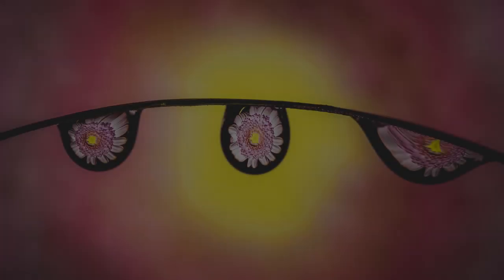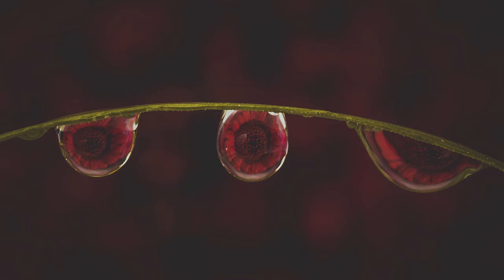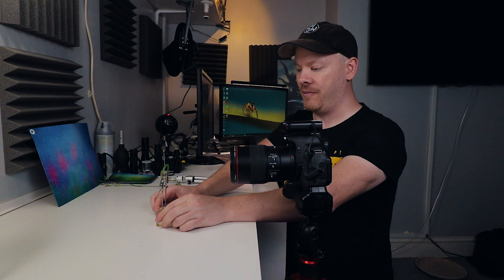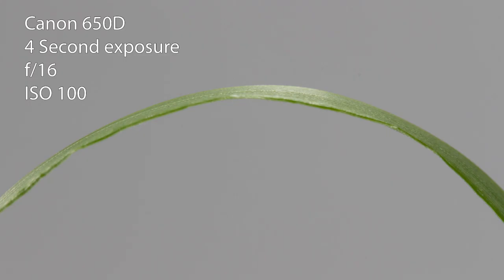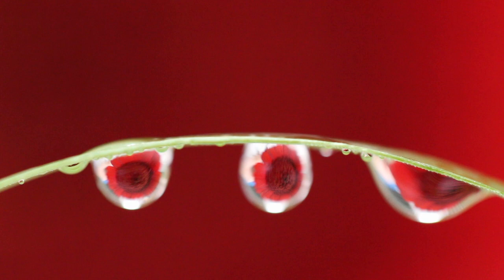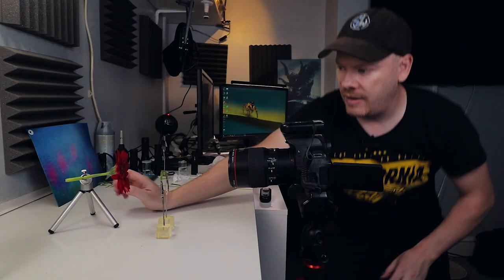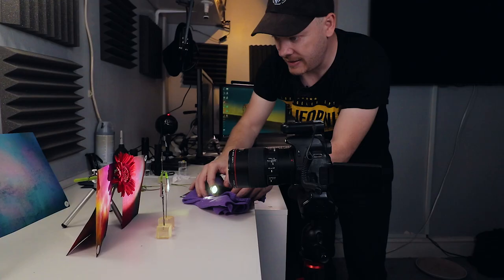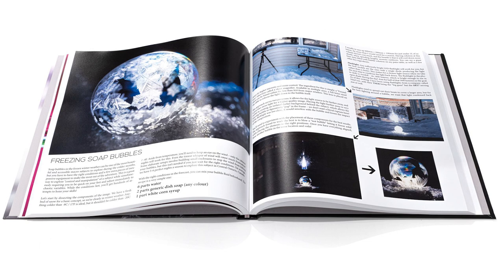Water Drop 💧 Refraction Photography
In this video, we'll be exploring Water drop refraction photography. If you’ve never tried this type of photography before I highly recommend it, it’s a lot of fun.

Support Don Komarechka's new book - Macro Photography: The Universe at our Feet over on Kickstarter

*Make sure you are aware of the rinks involved in backing a Kickstarter campaign - I am not responsible for any Kickstarter campaigns that fail!*